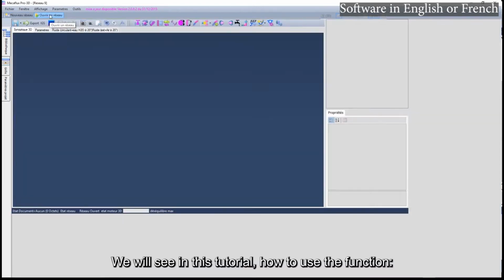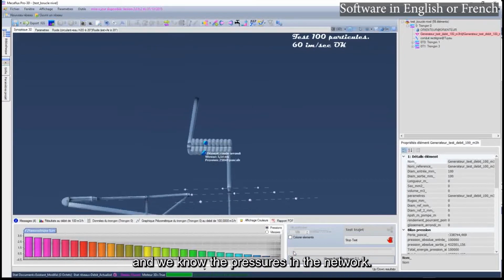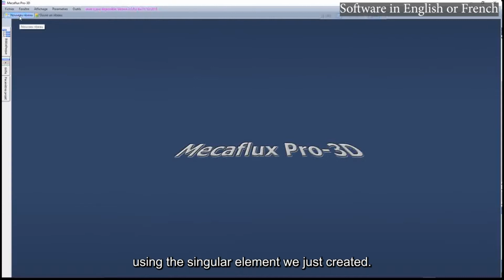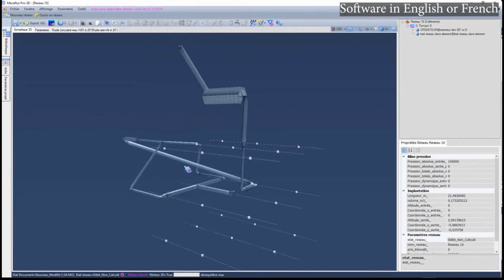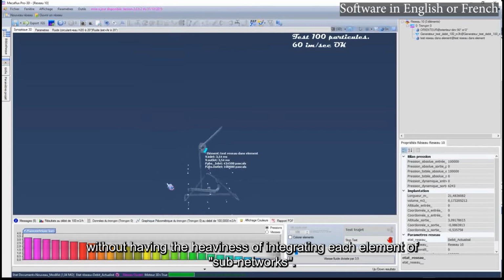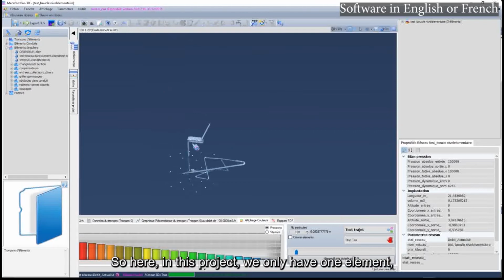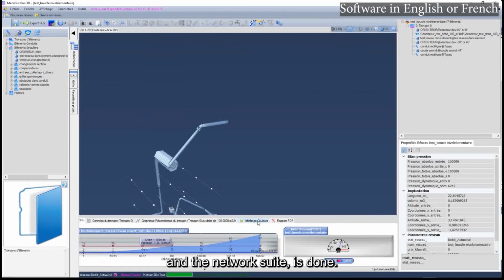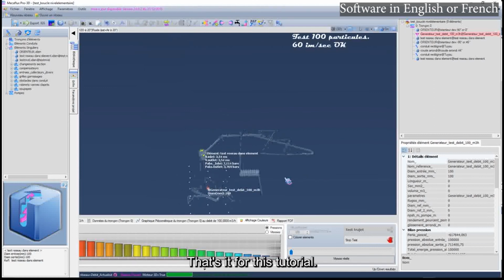convert a fluid network, and its pressure drops, into a singular element.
This tutorial of the "Mecaflux Pro 3D" head loss calculation software shows how to convert a network of fluids, aeraulic, or hydraulic, into a singular element, whose head loss curve, and the head loss coefficient will represent the overall network pressure drop.